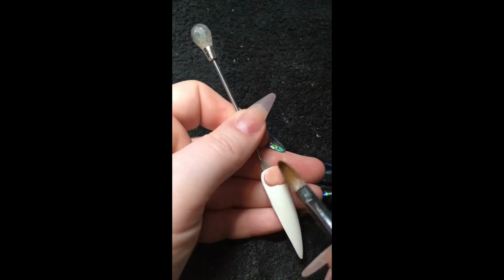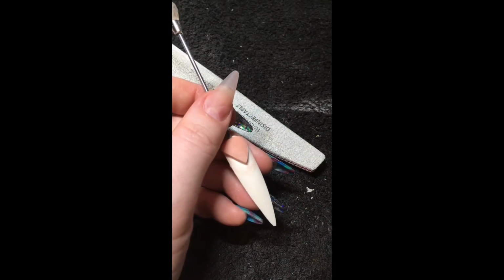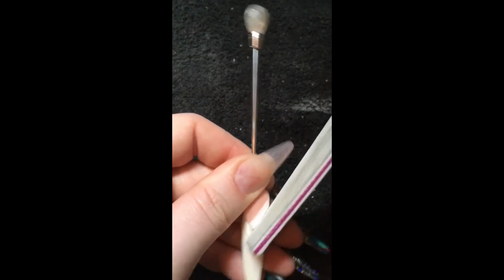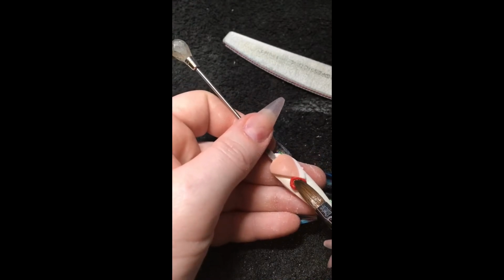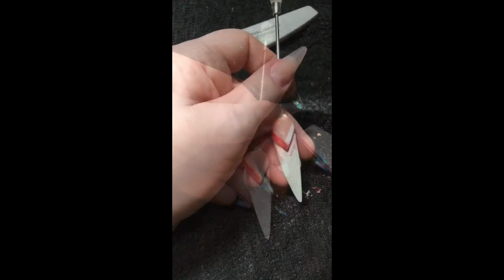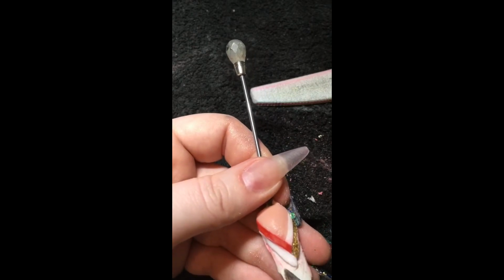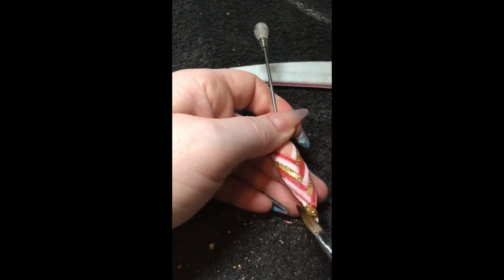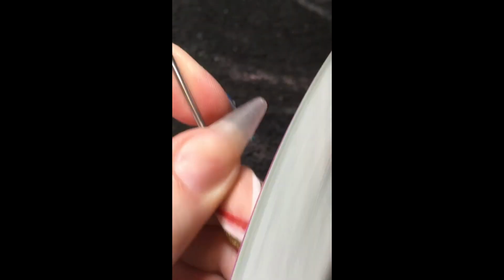Plait Acrylic Nail Tutorial